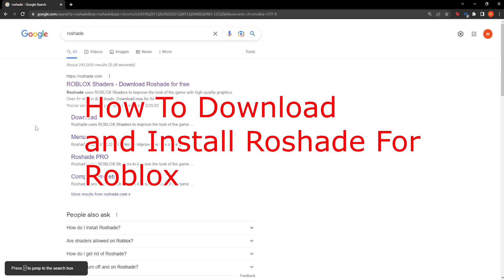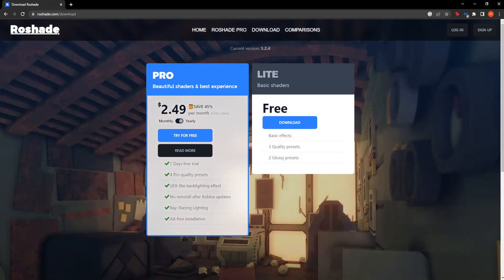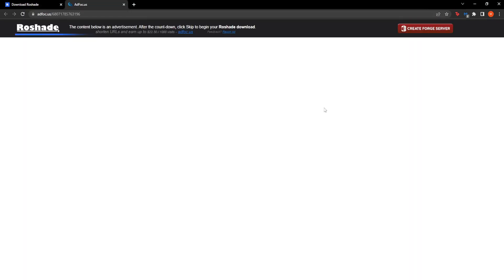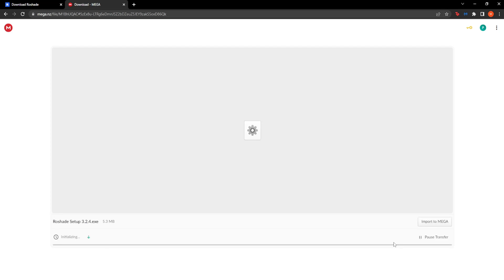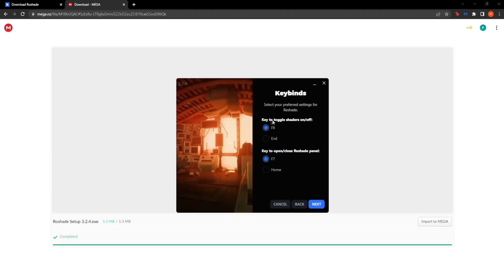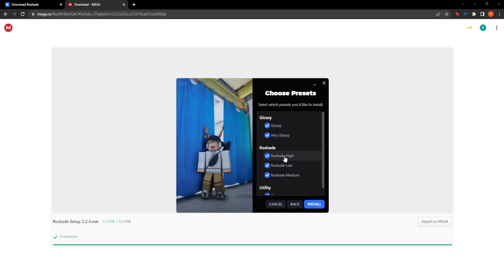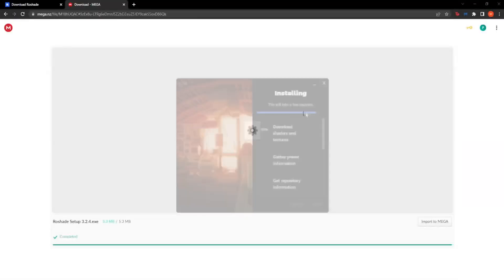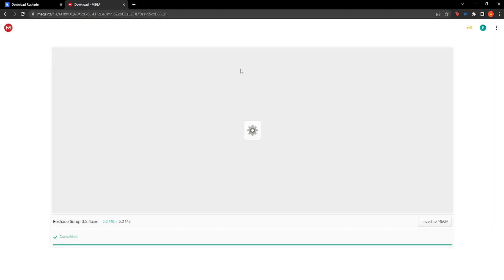How To Download And Install Roshade For Roblox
In this video I show you how to download and install Roshade for Roblox so you can make your game look better. Change your shaders in Roblox with the help of this software called Roshade. If you have any other questions as to how to download, install and use RoShade in Roblox, let me know.